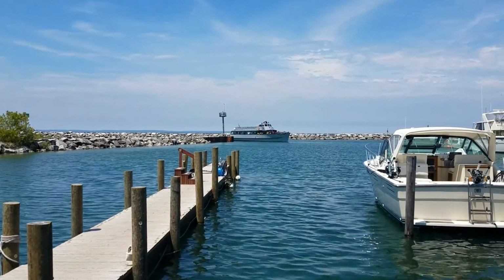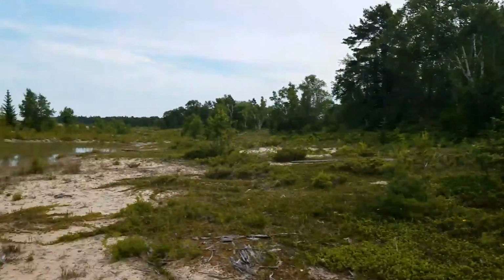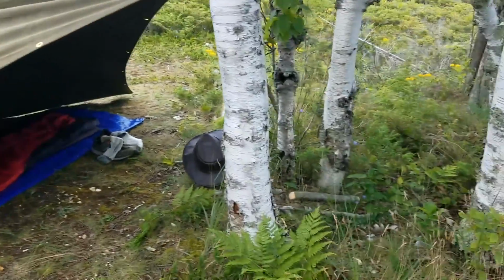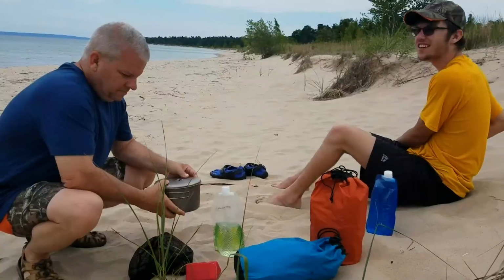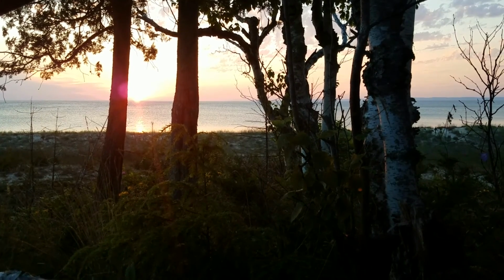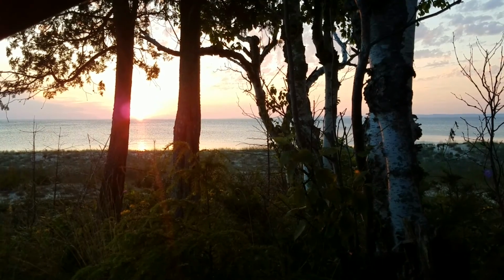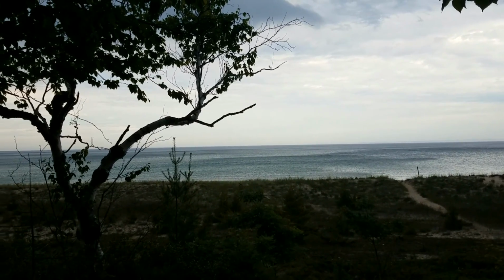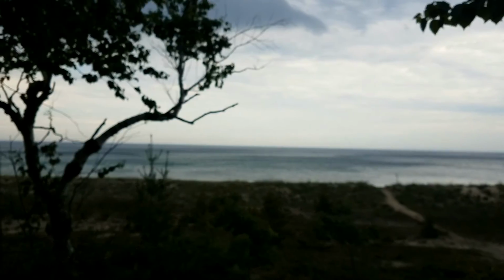Backpacking North Manitou Island, 2017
We spent a few days recently doing some Backpacking on Michigan's North Manitou Island. The mosquitos, biting flies, and no-see-ums were out in full force and did hamper our enjoyment slightly, but all in all it was a beautiful trip that we all enjoyed.